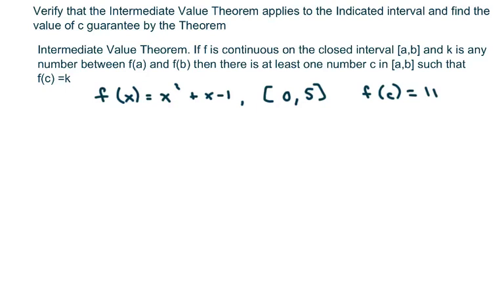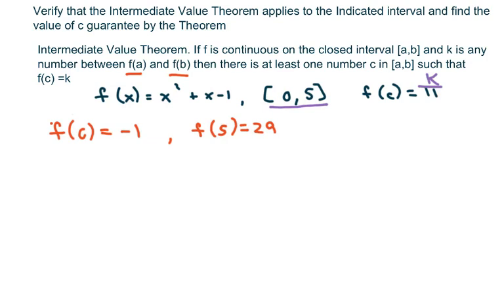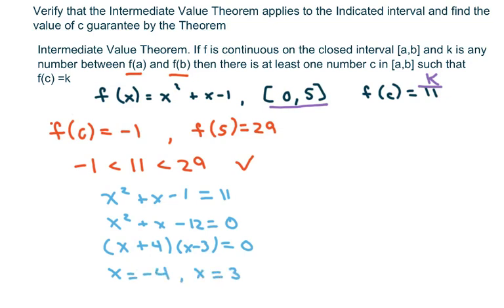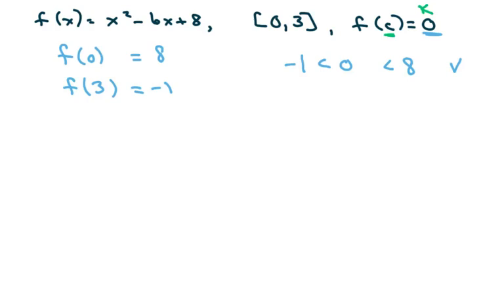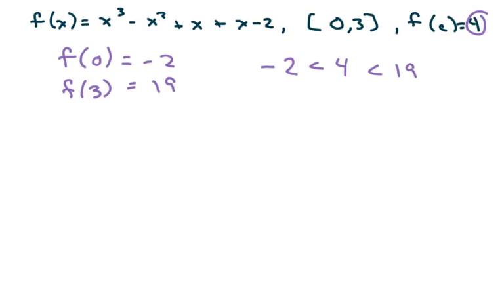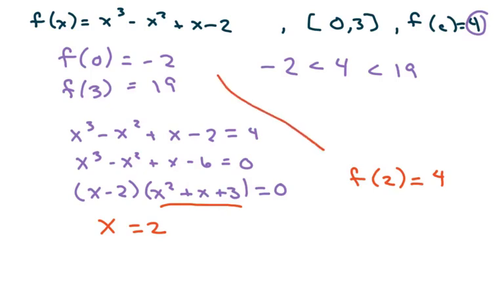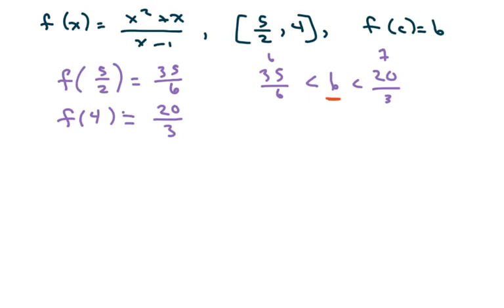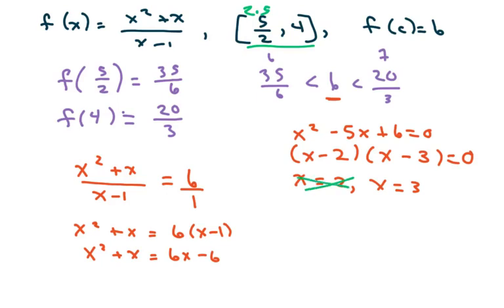Verify that the Intermediate Value Theorem applies to the given interval. Find c so f(c) = k